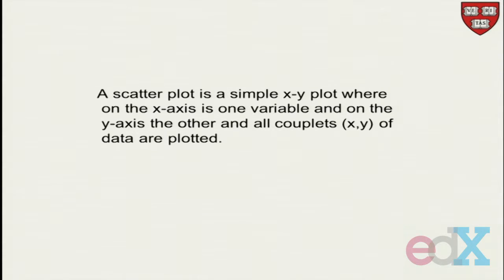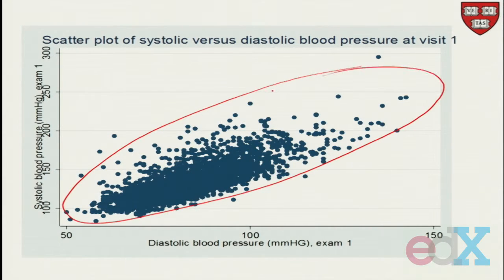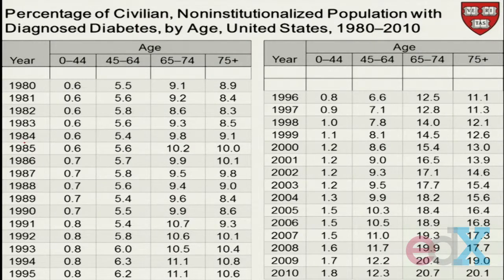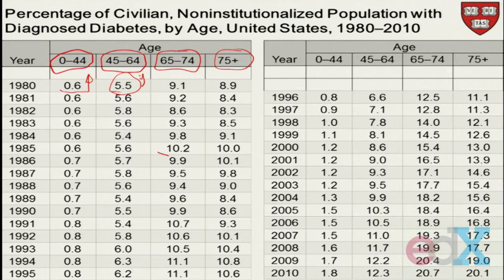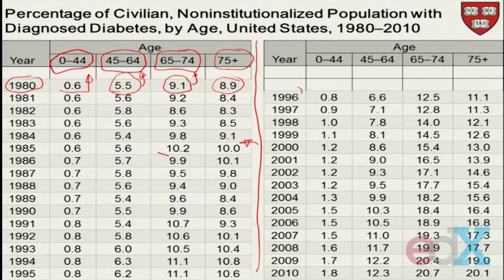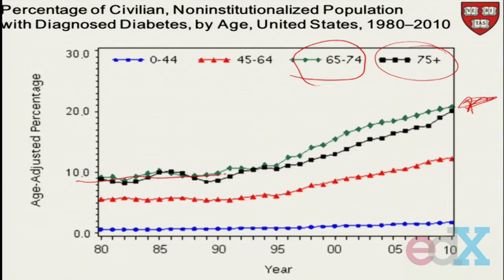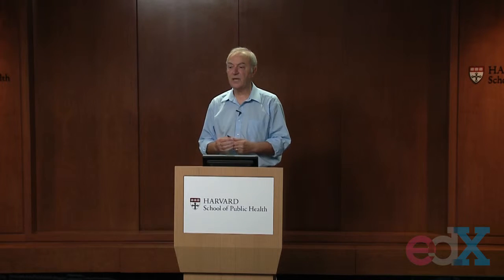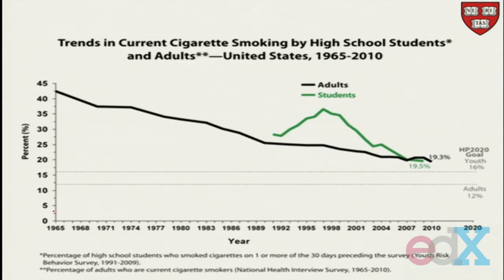SCATTER AND LINE PLOTS